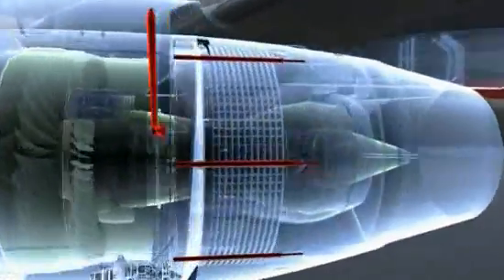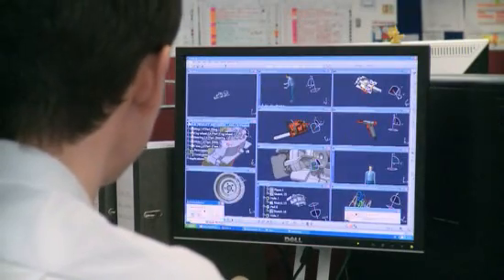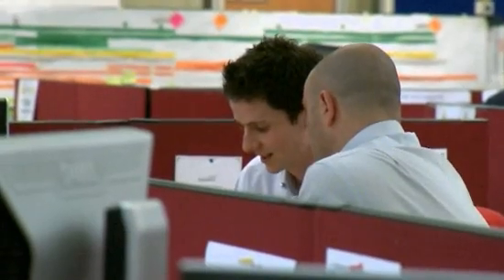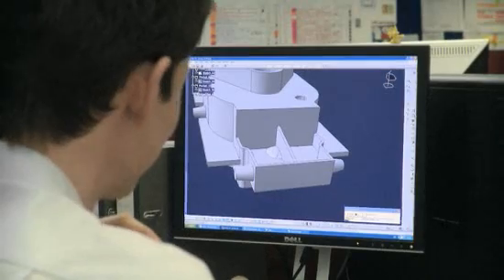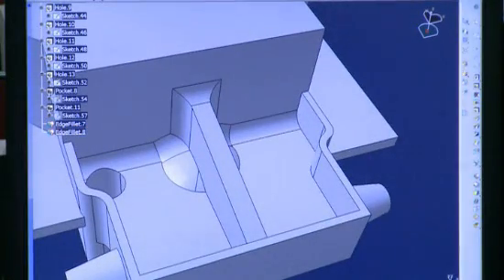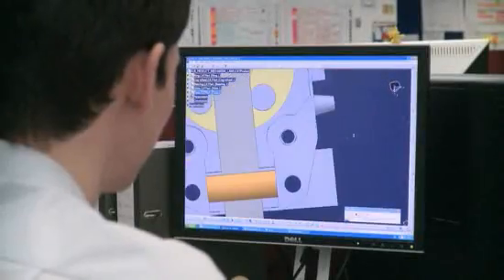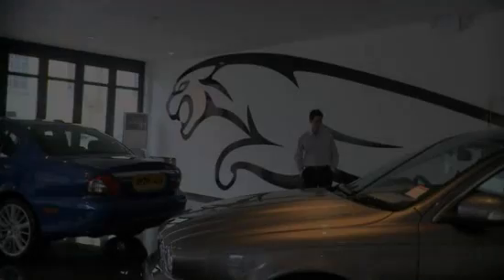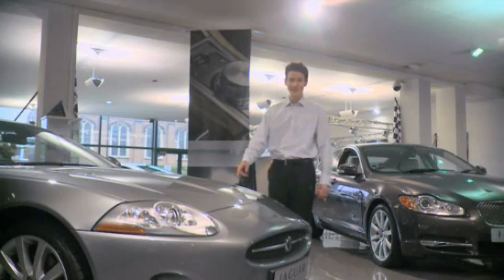Engineer profile: Ben Truman, Aviation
Ben Truman, Actuation Systems Engineer at Goodrich, discusses the development of braking systems for Airbus aircraft.

Ben Truman is a 29 year old Mechanical Engineer who works for Goodrich Actuation Systems in Wolverhampton. Currently Ben is working on designing braking systems for Airbus aeroplanes which are currently used by airlines such as EasyJet and Emirates. Previously he worked for Jaguar Land Rover as a design engineer.

In this short film, Ben describes the exciting projects that he's working on, and what engineering means to him.

for more profiles of young mechanical engineers.